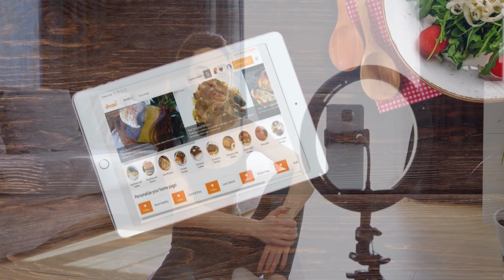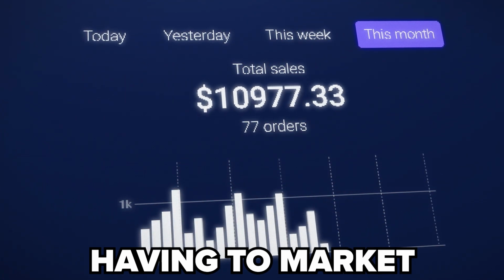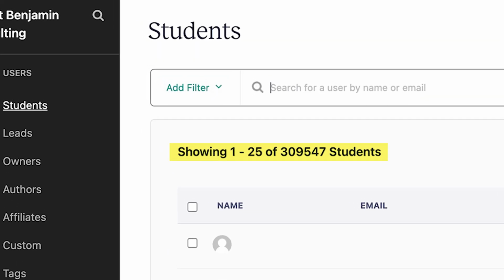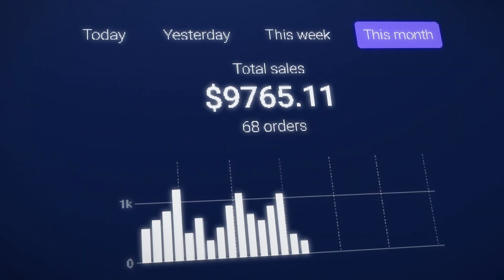How To Create Your First Online Course That ACTUALLY Sells in 2024 (beginner’s guide)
This video shows you how to create your first online course in 2024. If you want to make a profitable online course you need to follow the steps that I share with you in this video.